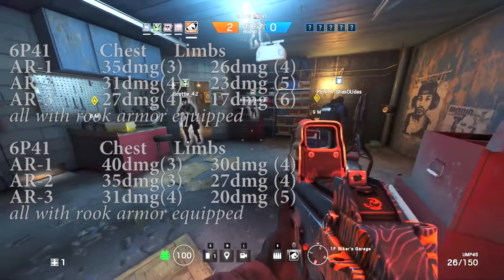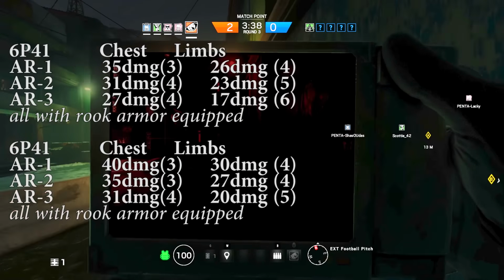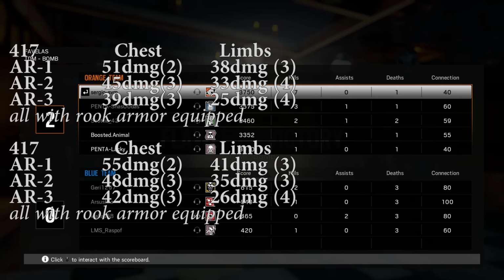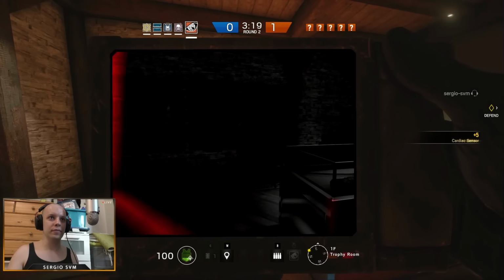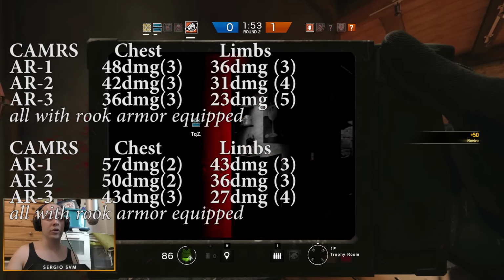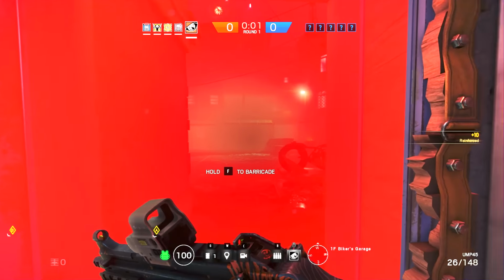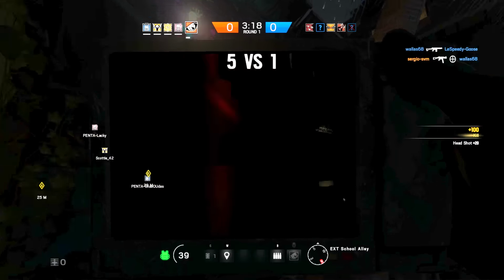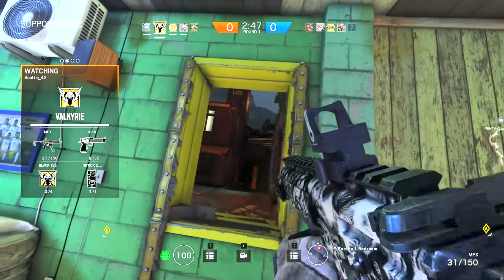4.2 WEAPON DAMAGE BUFFS IN DEPTH (CAMRS-417-6P41-9MM C1-MP5K) - Rainbow Six Siege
Some of the damage buffs made these guns quite viable again!